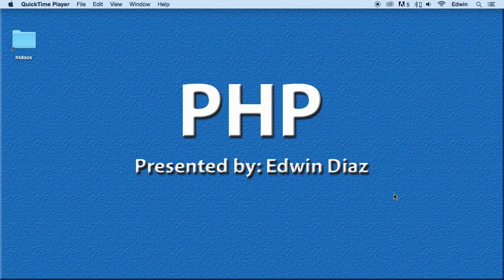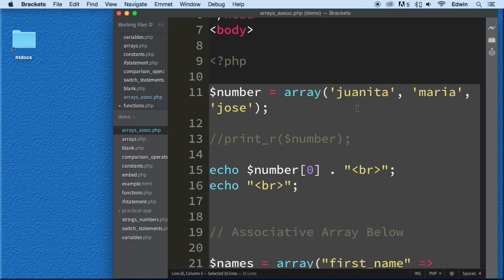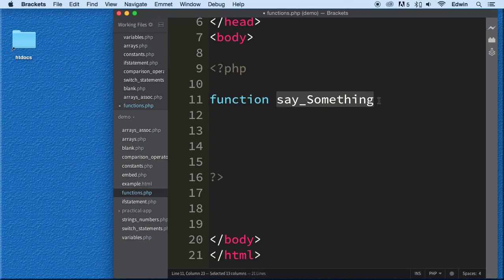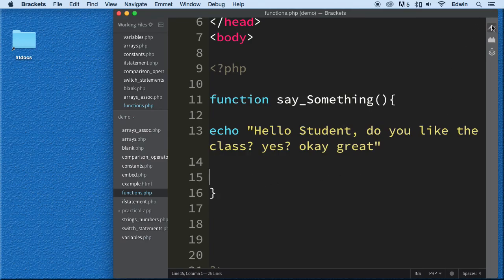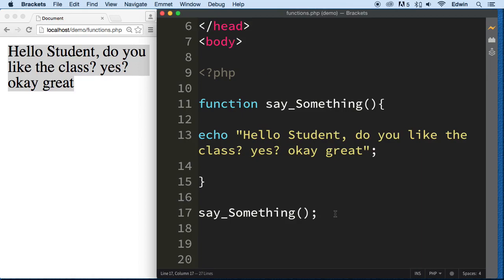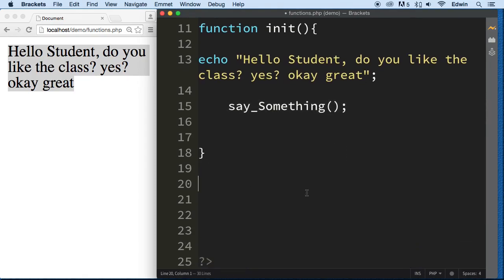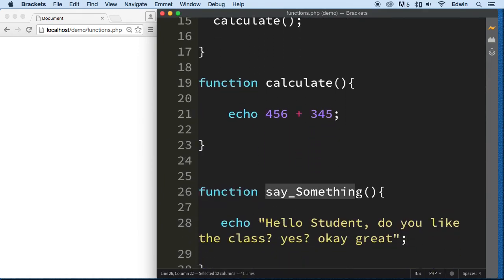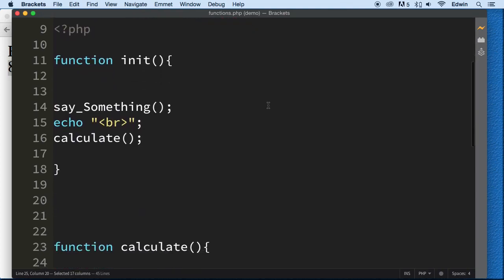021 Defining functions